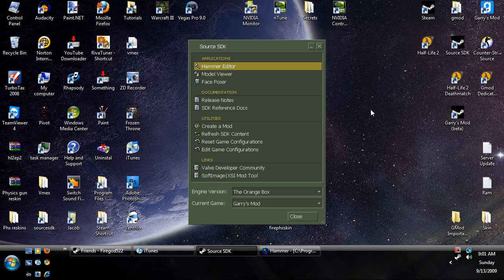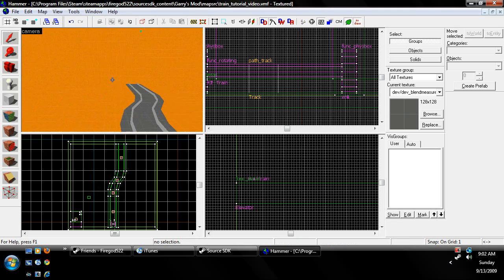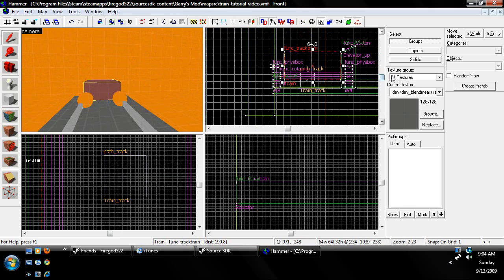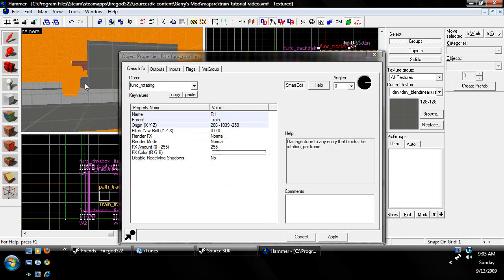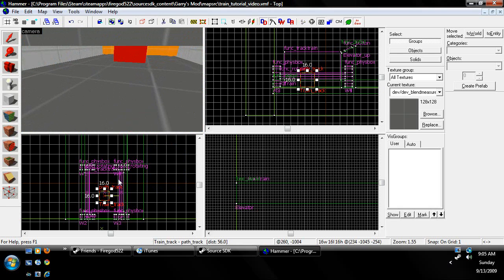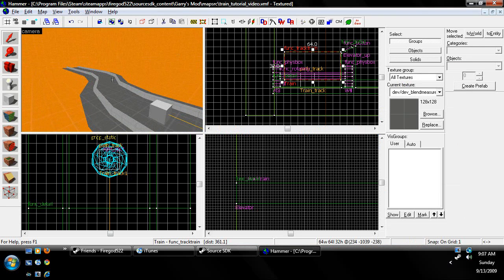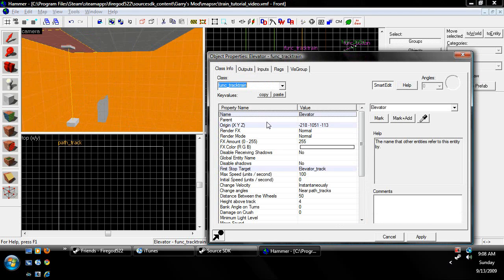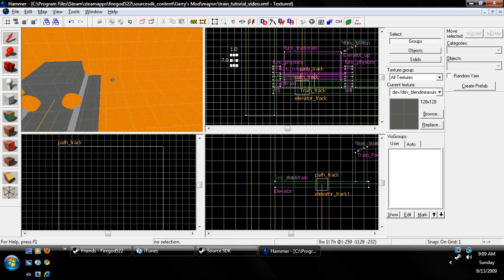Hammer Editor Tutorial 11 Train&Elevator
In this video, I will show you how to make an elevator and a train move on a path, called a path_track

Extract it to this location:

steam\steamapps\YOURUSERNAMEHERE\sourcesdk_content\GAMEHERE\mapsrc

and open it in hammer editor.

(Yes, you change the words "YOURUSERNAMEHERE" to what your steam username is, and "GAMEHERE" to the game you want to run it in hammer with.)